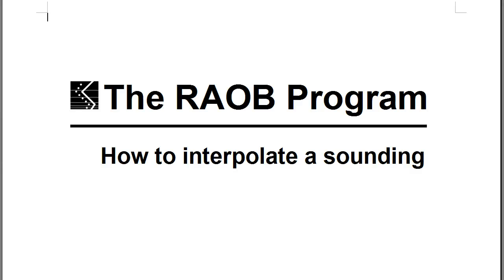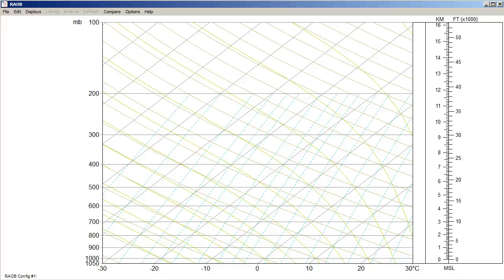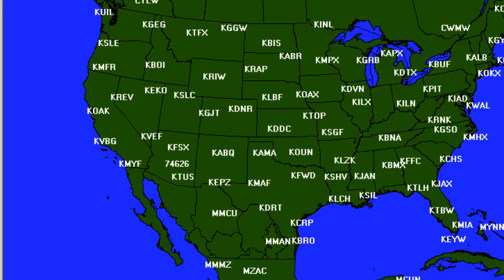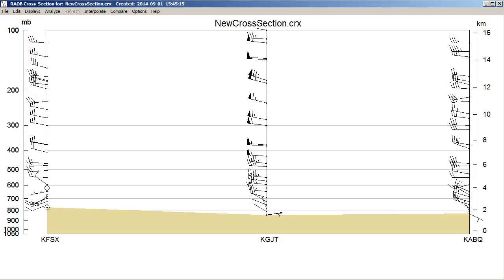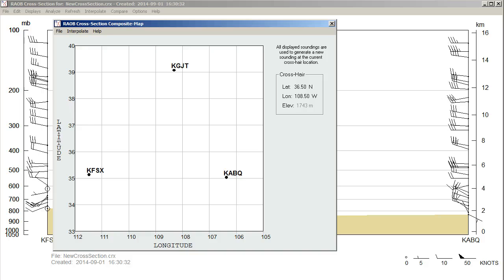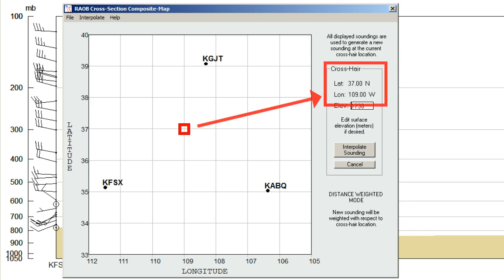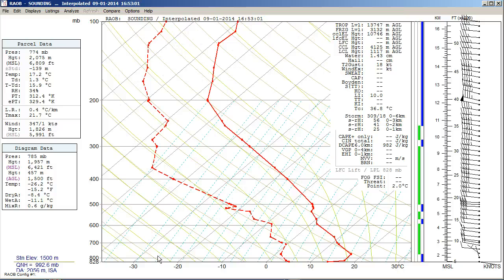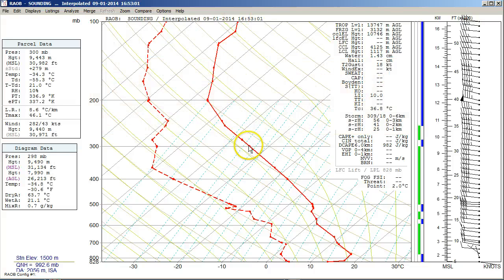RAOB Sounding Interpolation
Interpolate sounding profiles for any location.